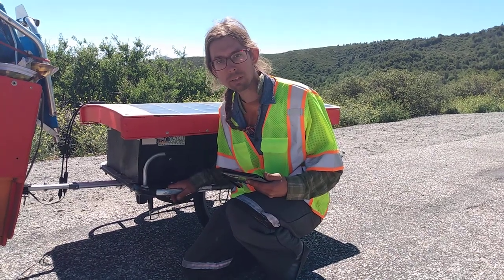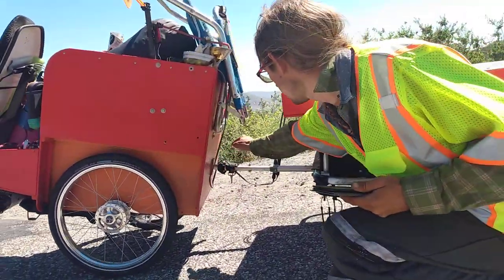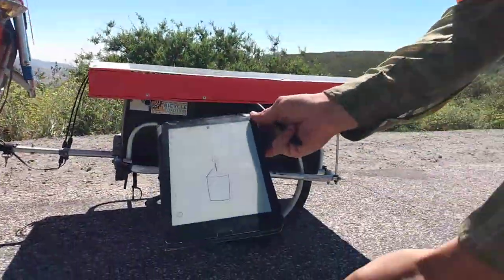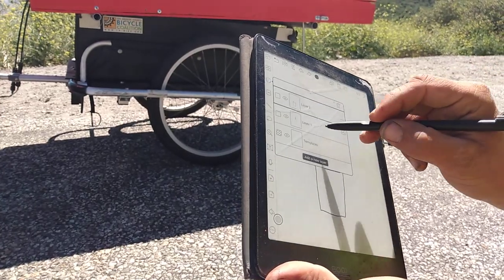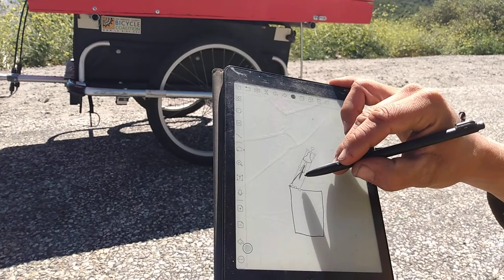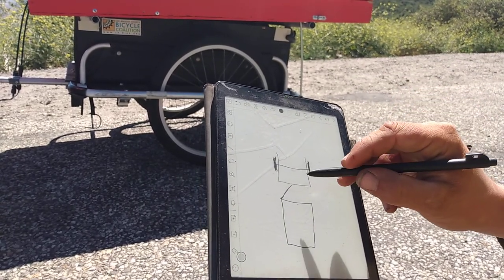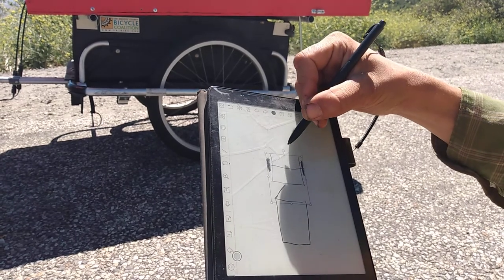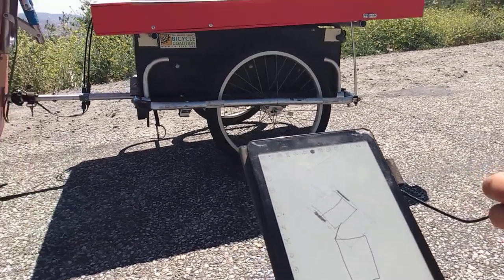Trike Trailer Towbars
A small but important way in which the design criteria for delta trike trailers differs from bike trailers.